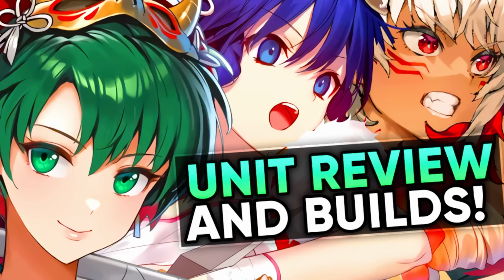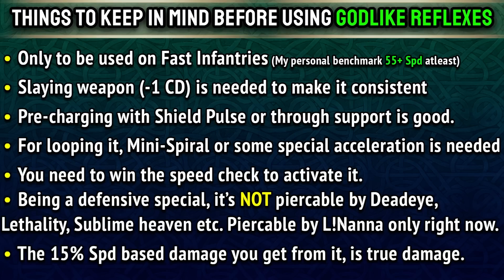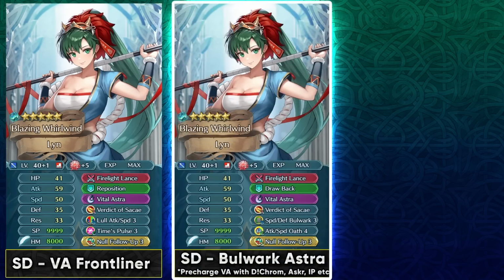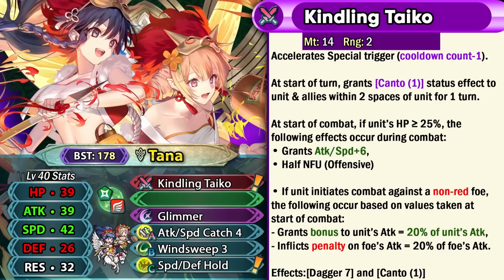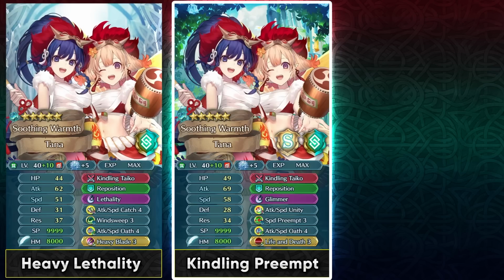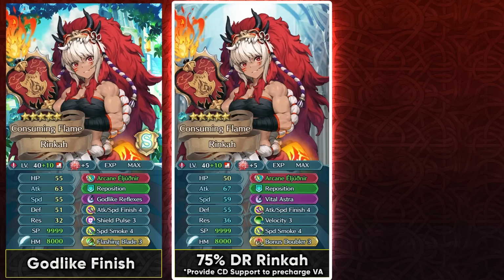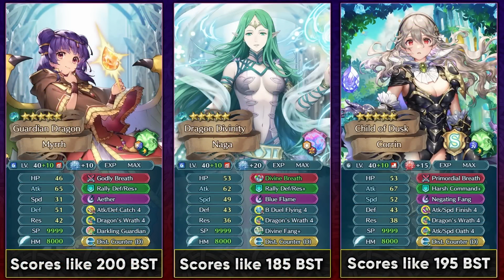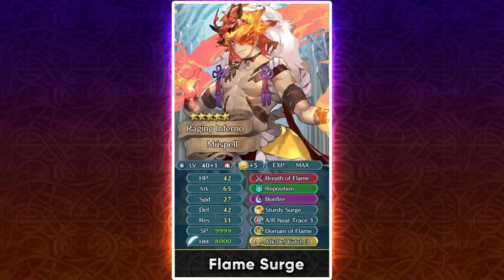FLAME TRIBE LYN STONKS! Godlike Reflexes Users, Flame Tana, Rinkah & Muspell Builds & Analysis [FEH]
Fire Emblem Heroes has a New Summon Banner - Bite of Flame which is a Fire Tribe Seasonal banner where you can summon Flame Lyn, Flame Rinkah, Flame Muspell and Flame Tana. I go over the analysis & builds that you can use these units in Arena, Aether Raids, Summoner Duels, PvE etc!

Flame Lyn is an amazing melee tank with her Godlike reflexes & Verdict of Sacae! Flame Muspell brings true damage with domain of flame and is a much better combat unit. Flame Rinkah is the 4* focus of the banner providing a good inheritable sword and finally Flame Tana is a solid harmonic unit who can try to take on common Blue far save tanks like B!Hector & A!Idunn.

0:00 Flame Tribe Lyn Analysis
4:25 Godlike Reflexes Analysis
6:42 Godlike Reflexes Users
9:03 Flame Lyn Builds
14:22 Harmonic Tana Analysis
17:52 Flame Tana Builds
21:50 Flame Tribe Rinkah Analysis
23:21 Flame Rinkah Builds
27:29 Flame Tribe Muspell Analysis
30:04 Dragon's Wrath 4 Users
32:26 Flame Muspell Builds

- Guest of Light - Fire Emblem Fates
- Alight (Storm) - Fire Emblem Fates
- FFXIV OST Hell's Lid ( Down Where Daemon's Dwell )
- Great Canyon - Pokémon Mystery Dungeon Rescue Team DX